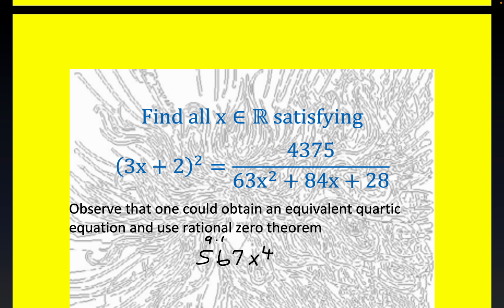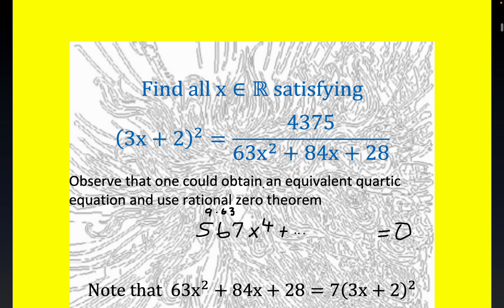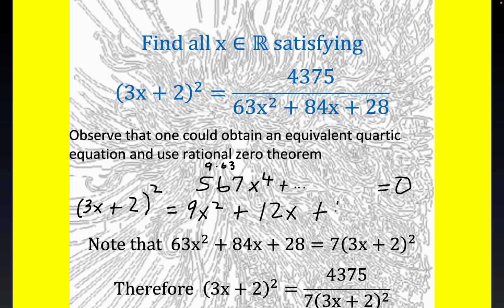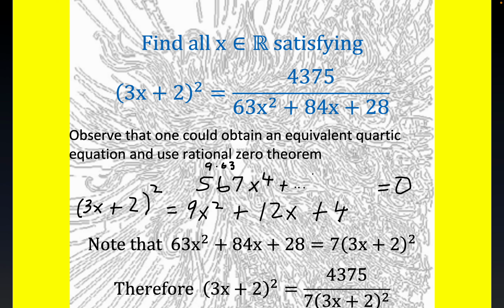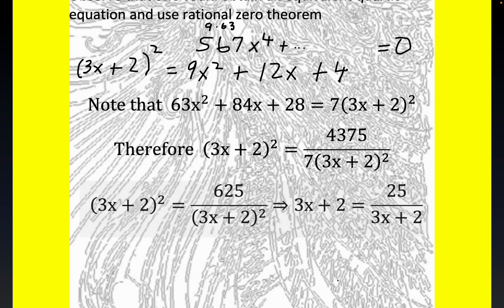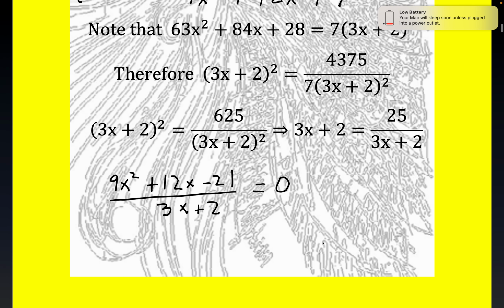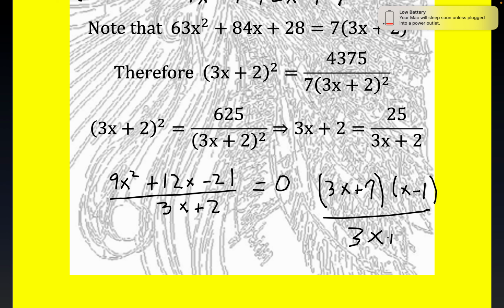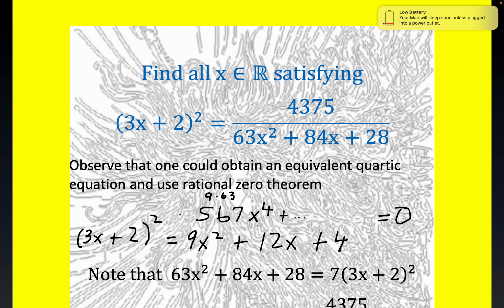Similarities with Croatian Math Olympiad Problem, Solving equivalent quartic equation not the path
A problem comparable to (3x+2)^2 = 4375/(63x^2 + 84x + 28) presented @potentsky-Ai where a substitution simplified the problem significantly. Mathematician @s1ng23m4n noted the biquadratic nature of said substitution. Here, the denominator is is a multiple of the left hand side expanded.
Colleagues David Hater and New Mexican Steve Perea share a military and math teaching background along with a love for playing, organizing and teaching chess.